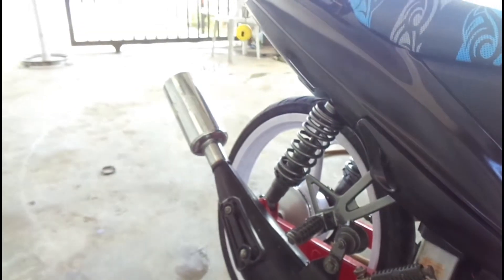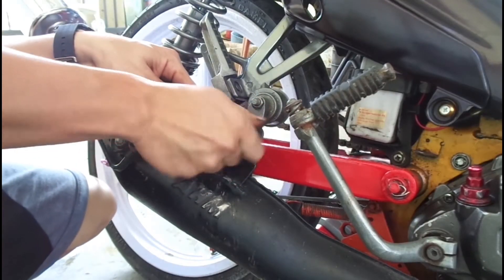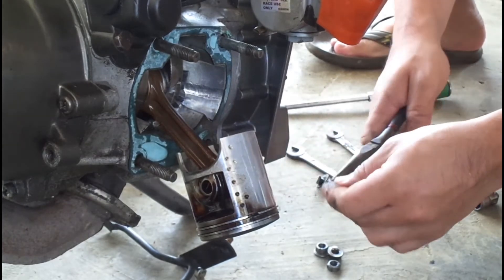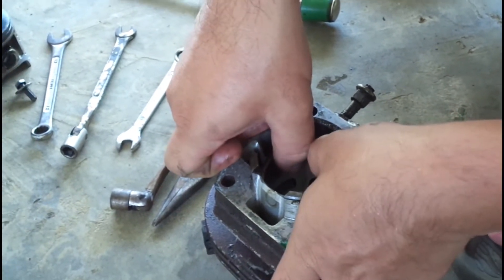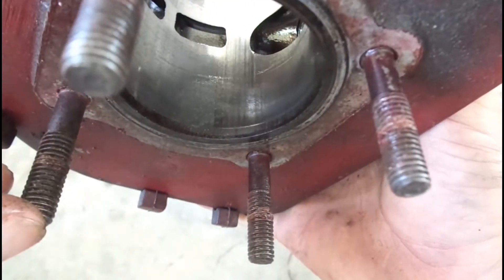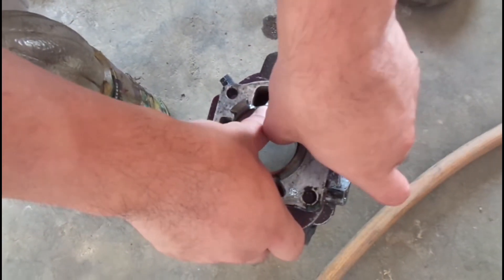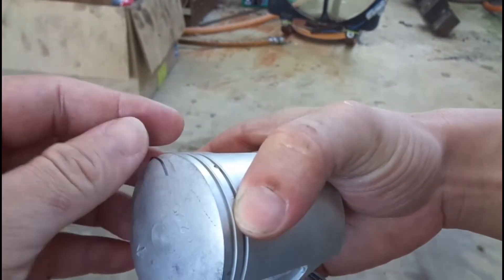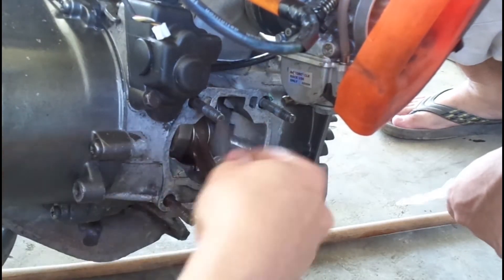导致雅马哈Y110SS发动机怠速不稳定的原因。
这一集的影片，我们要来解决这一辆雅马哈Y110SS发动机怠速不稳定的问题。这一辆摩托到底是出了什么问题，将在影片中告诉您，记得把影片看到最后。

继续上一集的影片！零件终于有了，现在要把引擎组装回去。~Modenas SYM Kriss-100 变速箱齿轮崩牙~